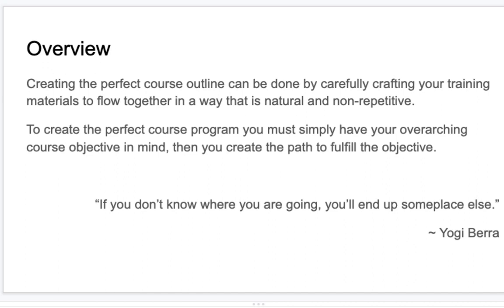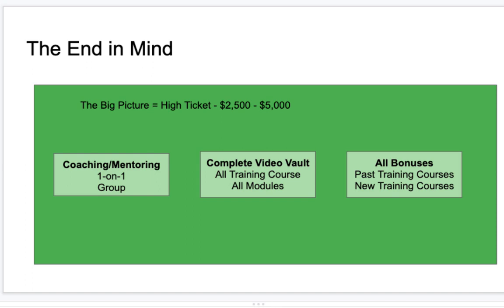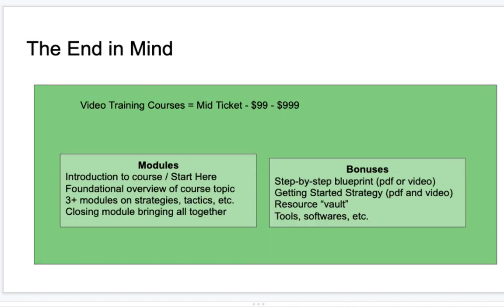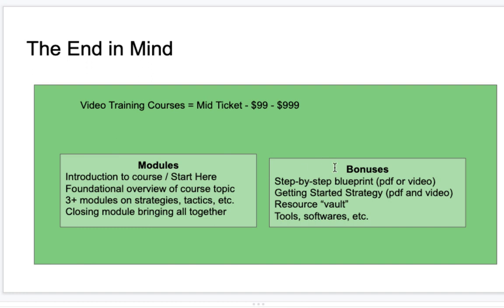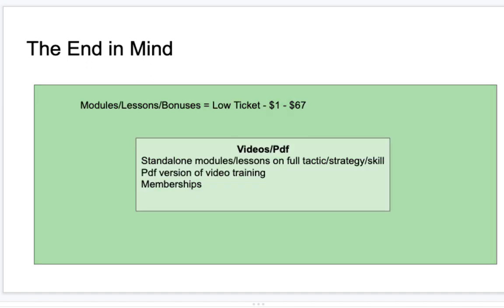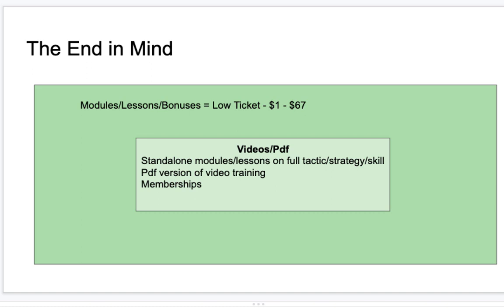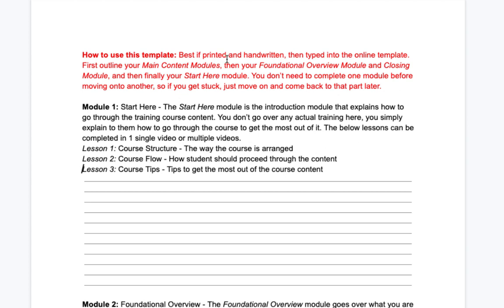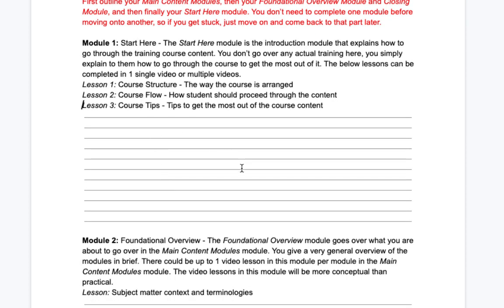Creating The Perfect Course Outline